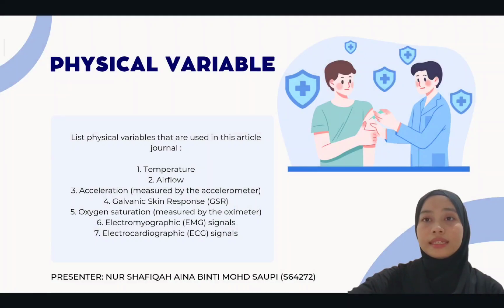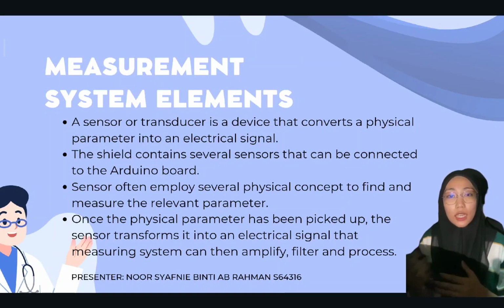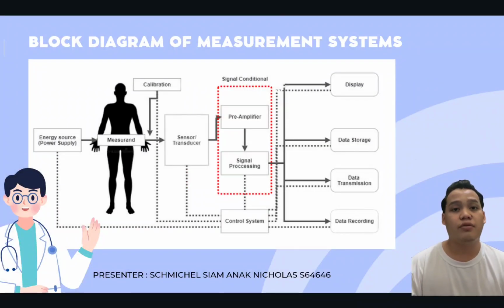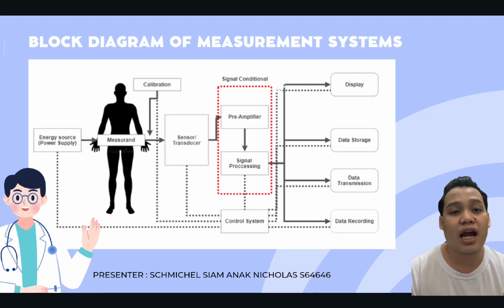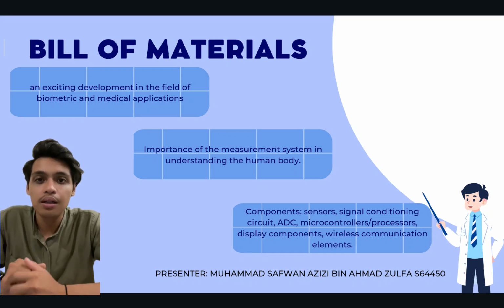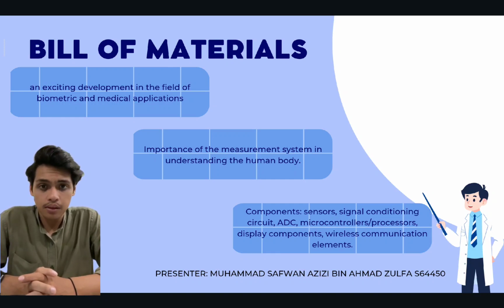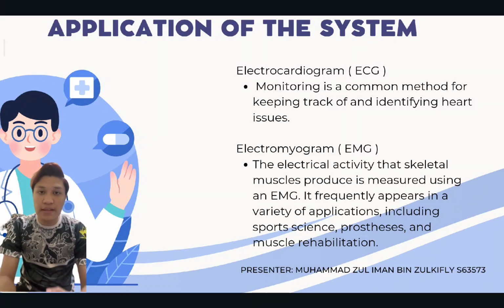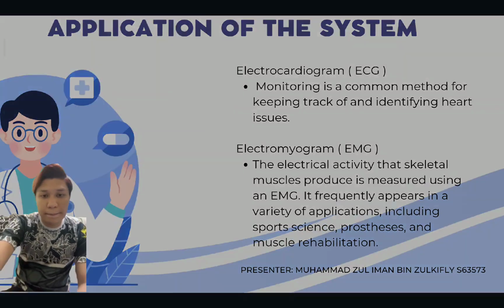e-Health: Biomedical Instrumentation with Arduino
This video is prepared for Dr. Nur Farizan Bt. Munajat. This video will present the report report content based on an article journal named e-Health: Biomedical Instrumentation with Arduino. This video will be presented by Group 9 which are the students of Bachelor of Applied Science in Electronics and Instrumentation with Honour, University of Terengganu Malaysia taking the Measurements System subject in semester 4. Enjoy and do like our video, Thank you 🤗